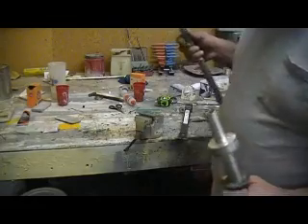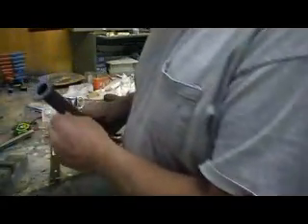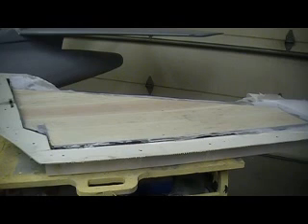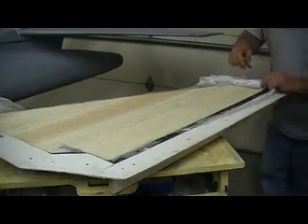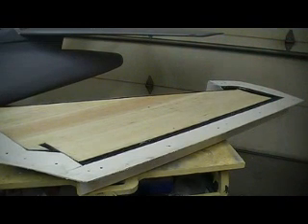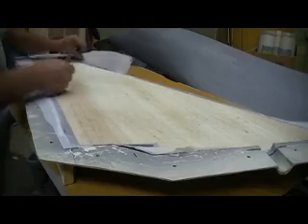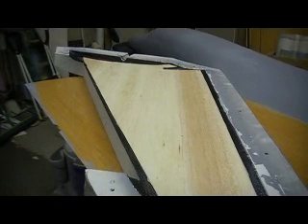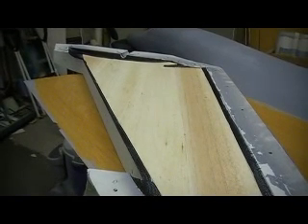how to build a rc jet B-1 Bomber # 174 pt 6